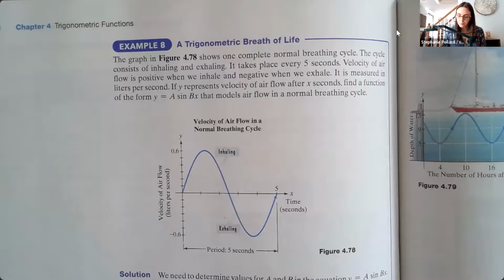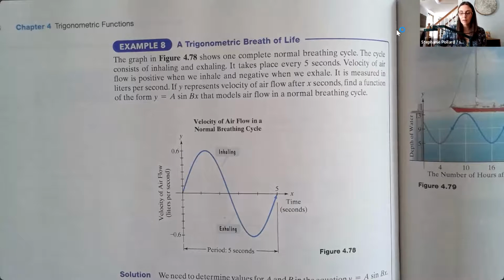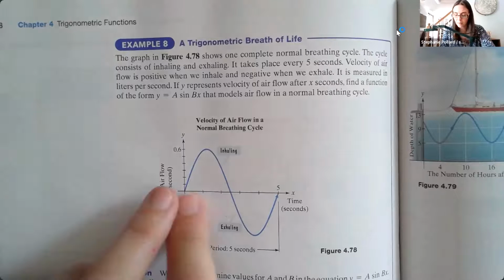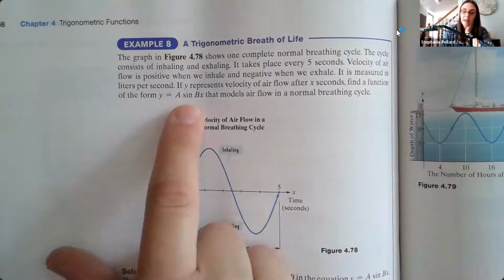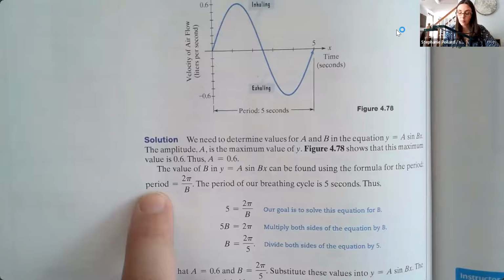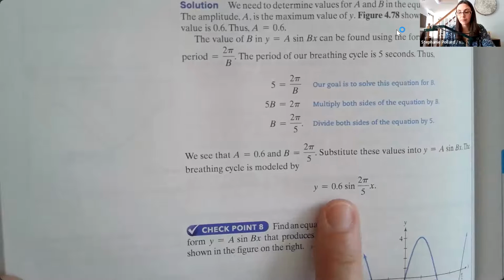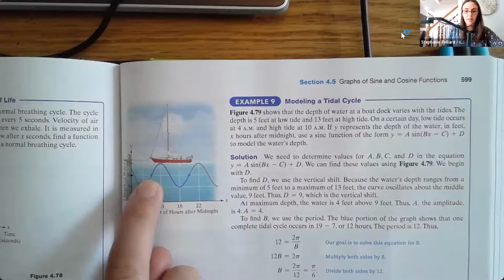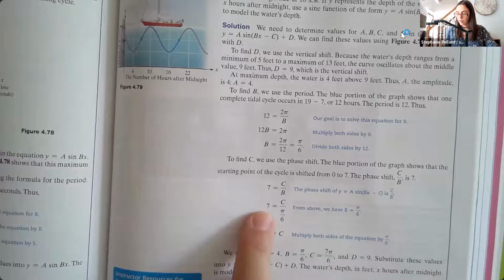MAT163: Graphs of Sine and Cosine Functions, Part 4 of 4